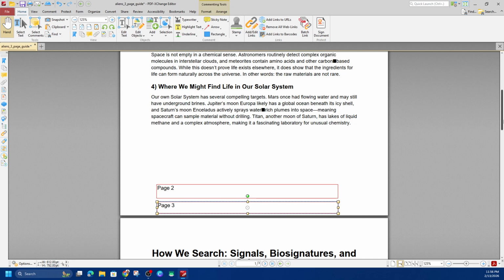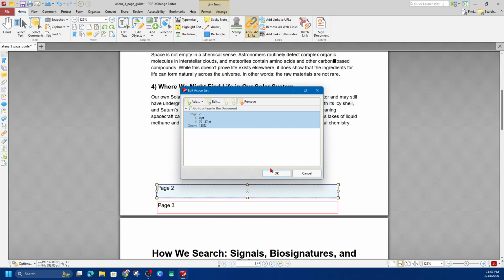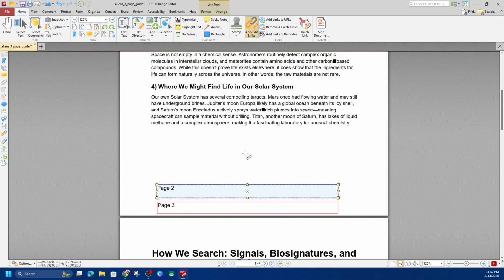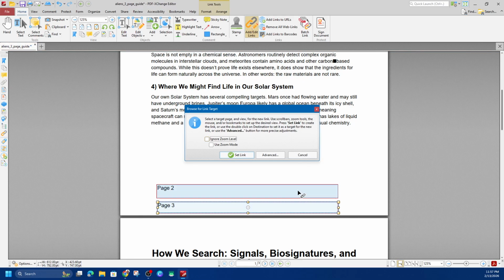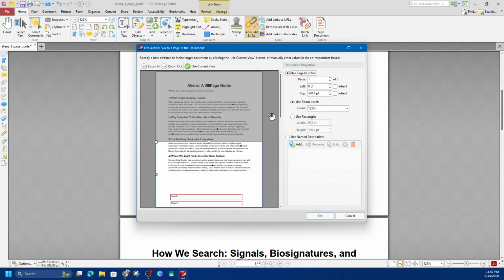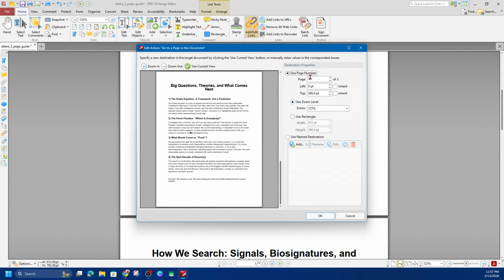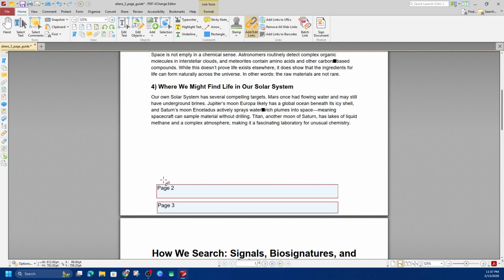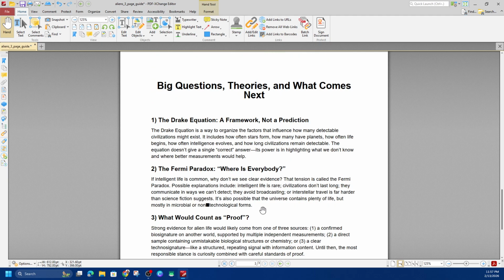How To Link Table Of Contents To Pages In Pdf XChange Editor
In this video tutorial, you'll learn how to link table of contents to pages in Pdf XChange Editor. This skill is particularly useful for creating interactive documents, enhancing the reader's experience by facilitating easy navigation through the PDF. Whether you're a student, a professional or a freelancer, this tutorial will help you to understand the process step-by-step. No prior knowledge of Pdf XChange Editor is required.

In the video, we will start by opening a PDF document in the Pdf XChange Editor. Then, we'll create a table of contents from scratch and link it to the corresponding pages. The tutorial will also cover how to update the table of contents when changes are made to the document.